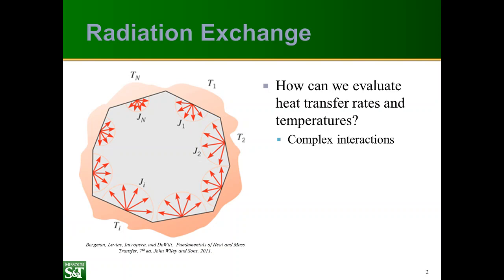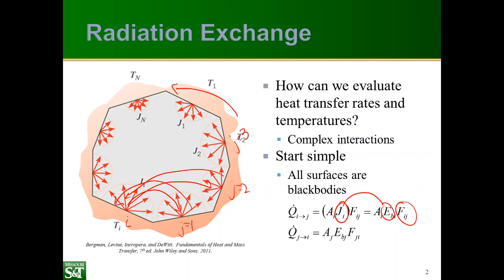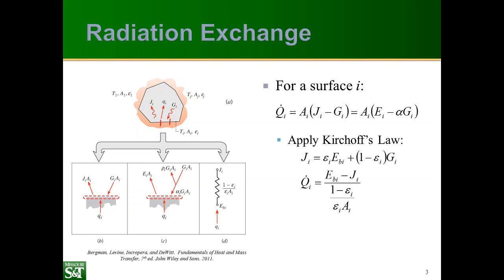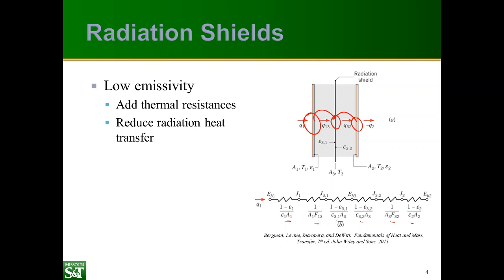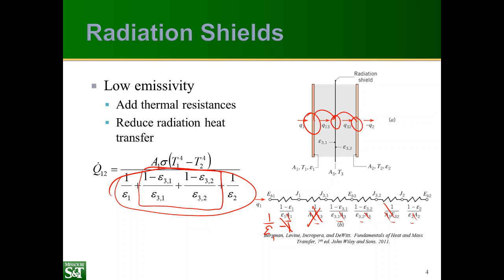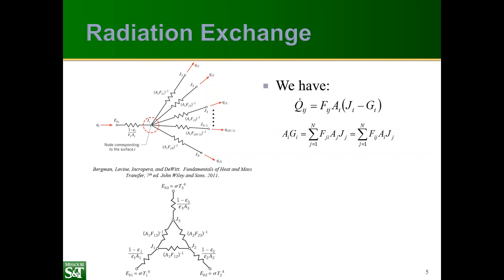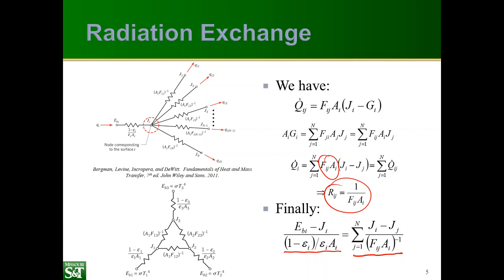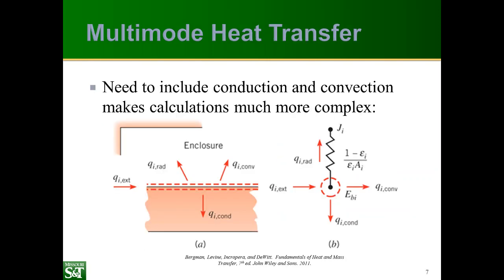NE 3223 M03 05 Radiation Exchange